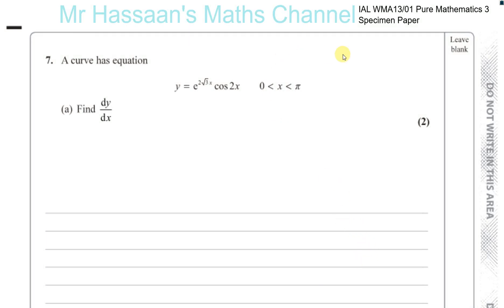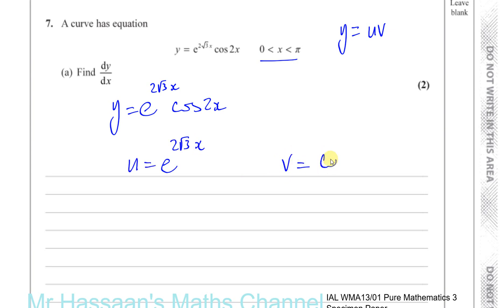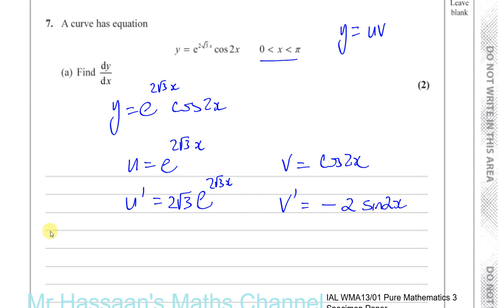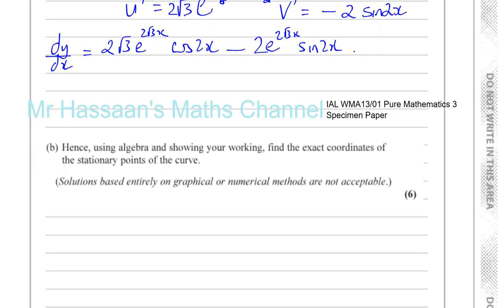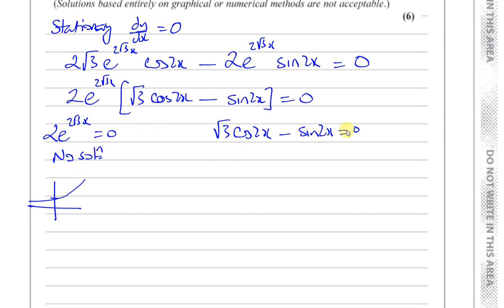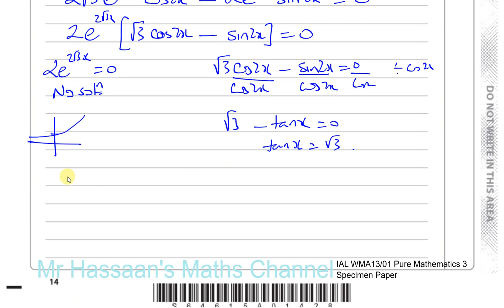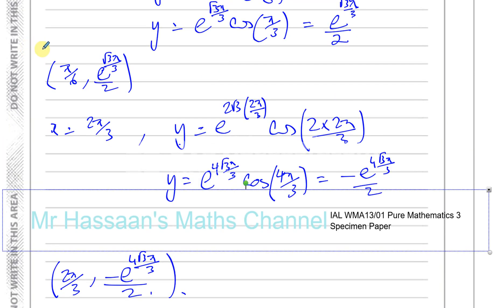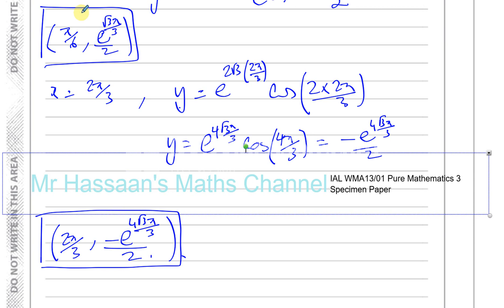EDEXCEL IAL WMA13 P3 new Specimen Paper Q7 Differentiation Product Rule Trigonometry